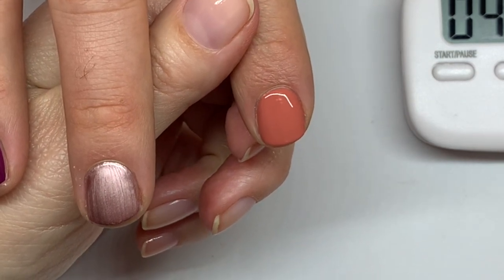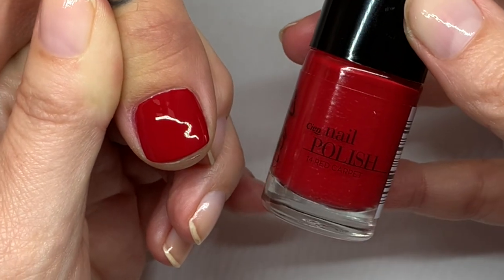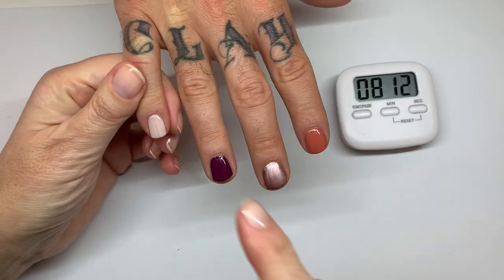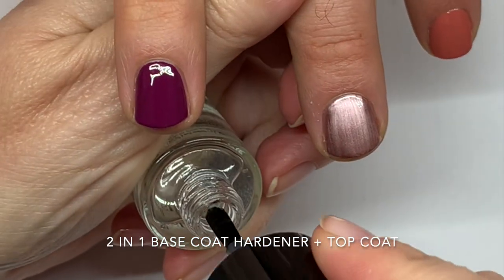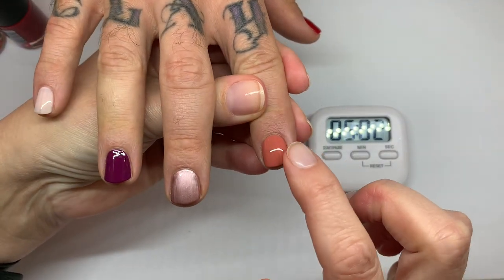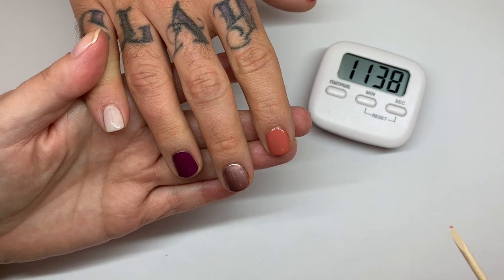CIEN NAIL POLISH from LIDL [SWATCH REVIEW & DRY TEST]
What is disappointing about Cien nail polish from LIDL? *not sponsored.

Check out all of our favourite stuff and items we use in the show here:
🛒 💕The Salon Life Amazon Influencer Page (US)
🛒 💕The Salon Life Amazon Influencer Page (CAD)
🛒 💕The Salon Life Amazon Influencer Page (ES)

Prep Base Coat
Top Coat